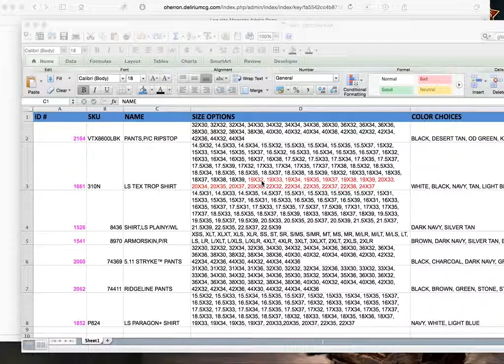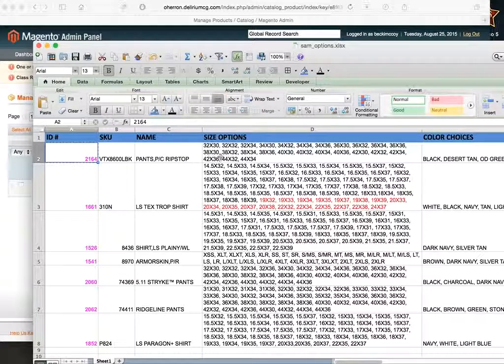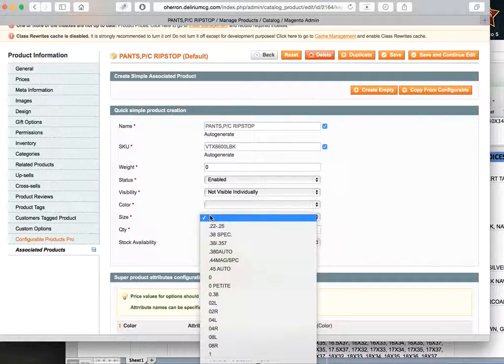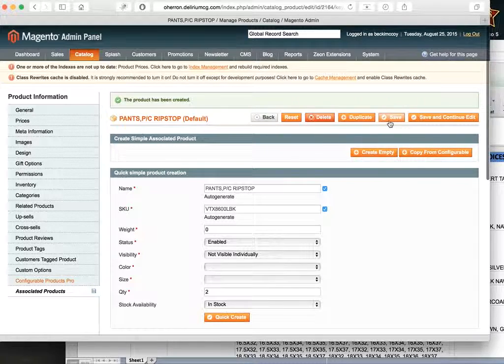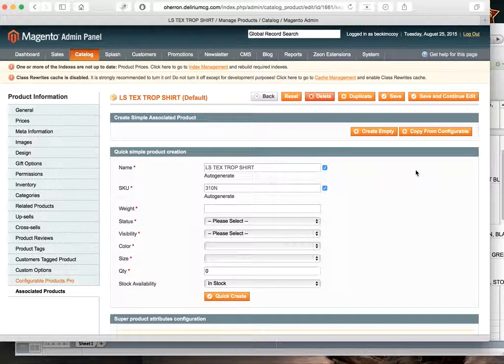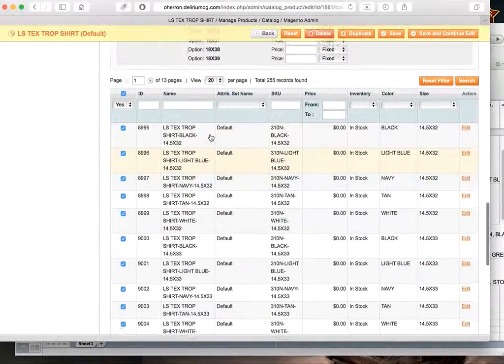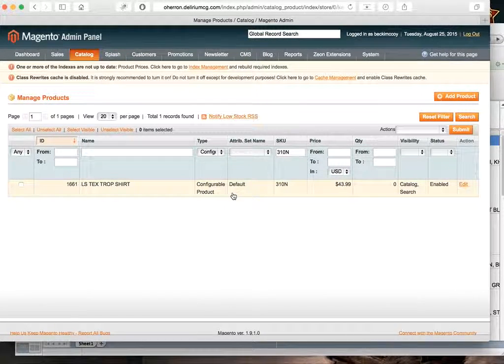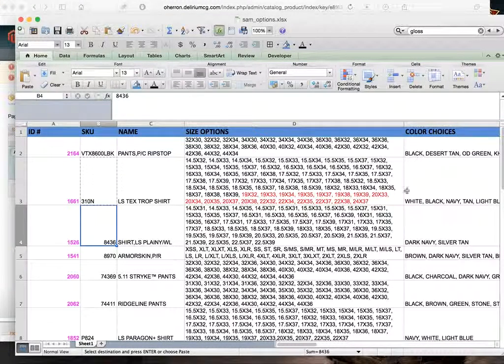Configurable Products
Video Tutorial on how to save all the options for the configurable products on the web store.